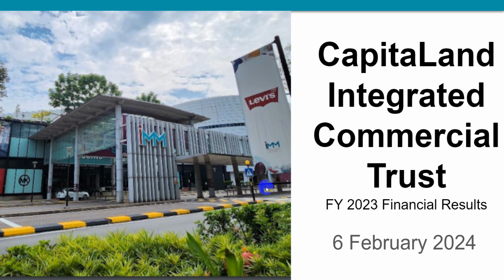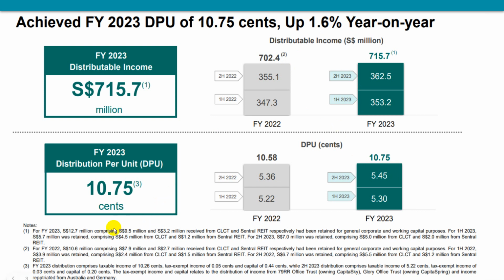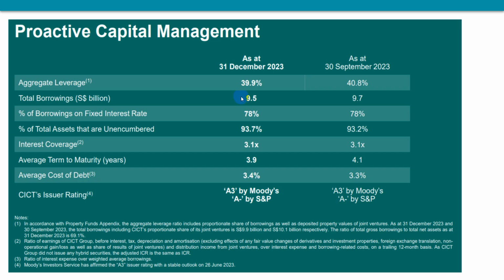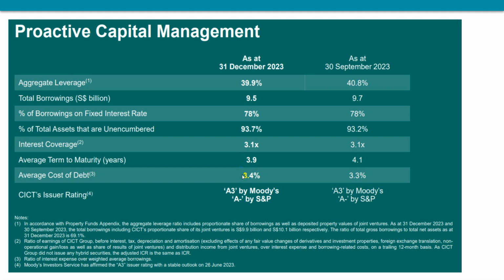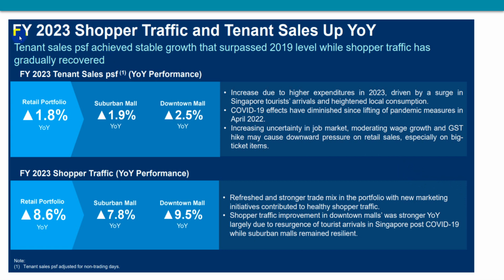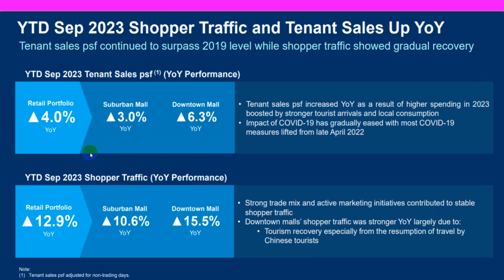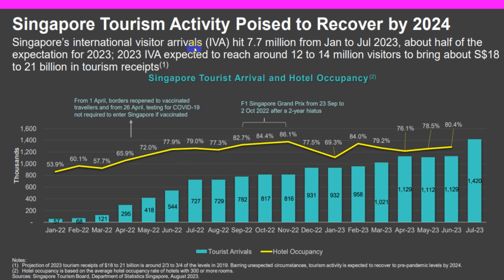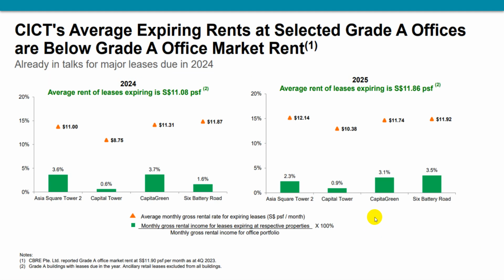CapitaLand Integrated Commercial Trust: Covid Recovery supporting DPU. FY23 Fin Results (6 Feb 24)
I may be invested and biased on the stocks I discuss.
Please consult your financial advisor regarding the risks involved in investing.